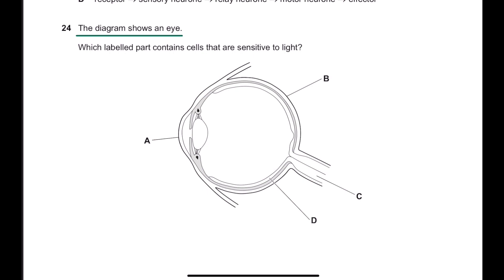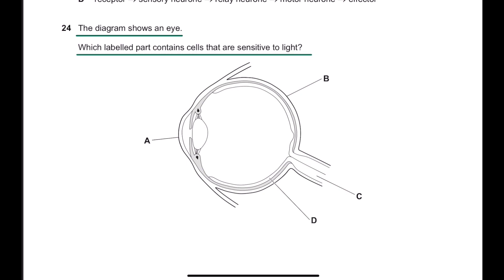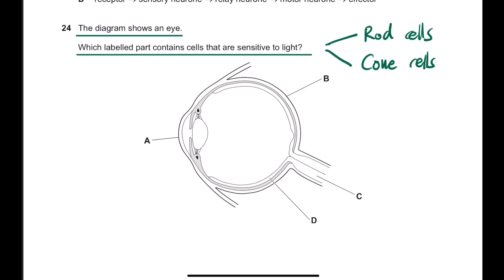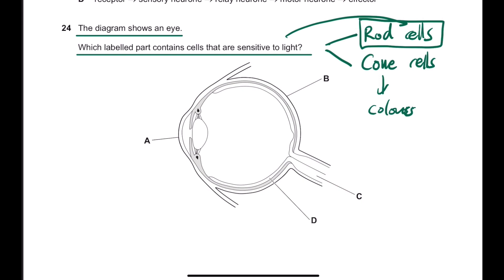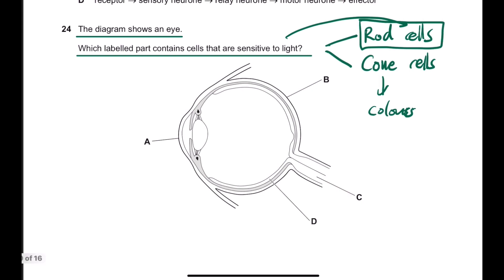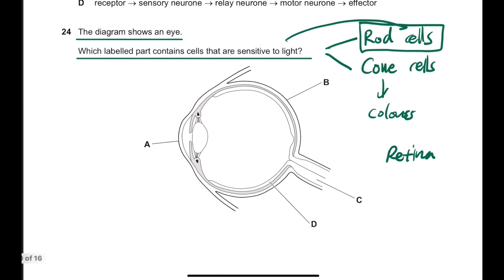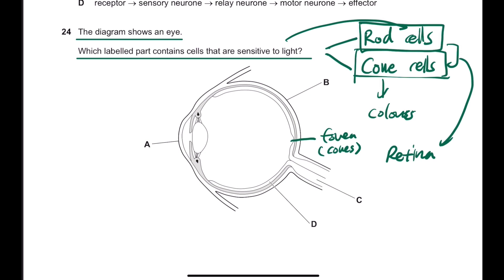Q24 The diagram shows an eye.Which labelled part contains cells that are sensitive to light?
IGCSE Biology Oct/Nov 2020 Paper 2

Q24 The diagram shows an eye.
Which labelled part contains cells that are sensitive to light?